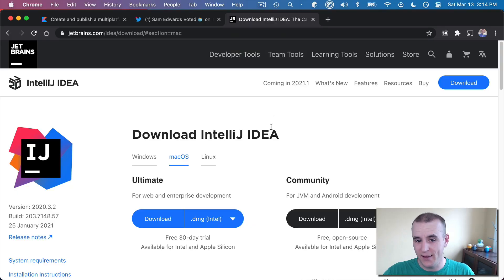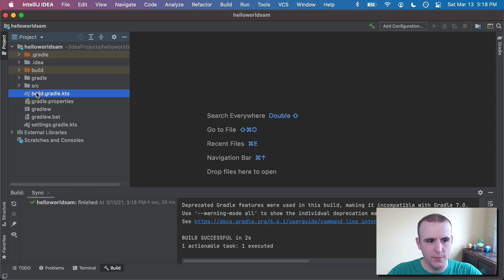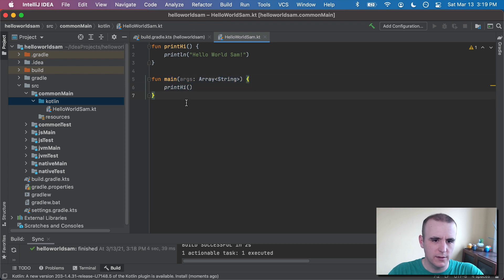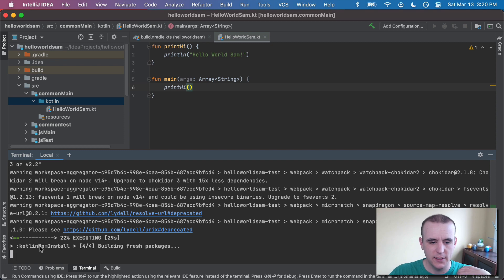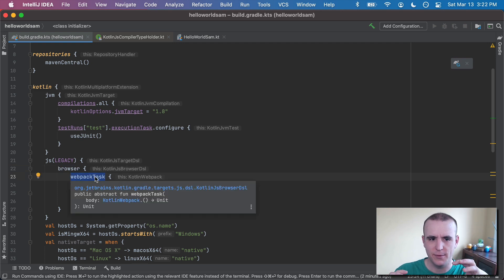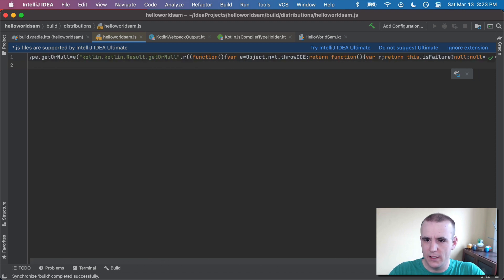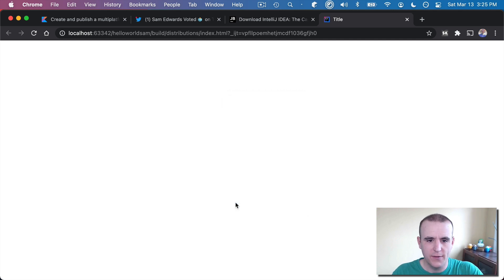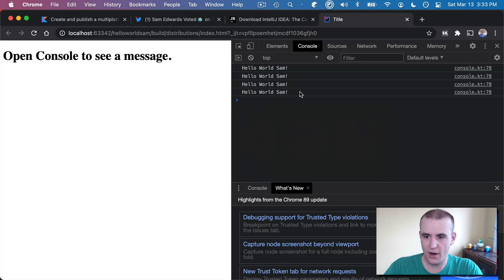Intro to Kotlin Multiplatform JavaScript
This video will show you how to create a Kotlin Multiplatform JavaScript project, and execute in the the browser.  Blog Post